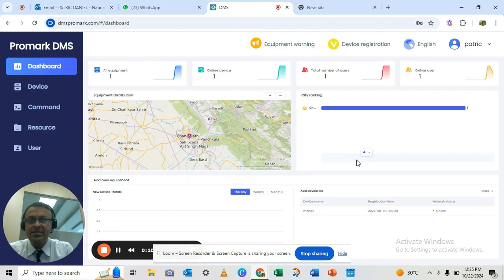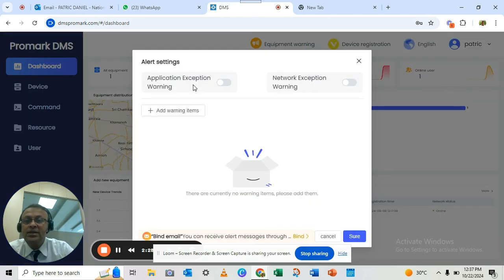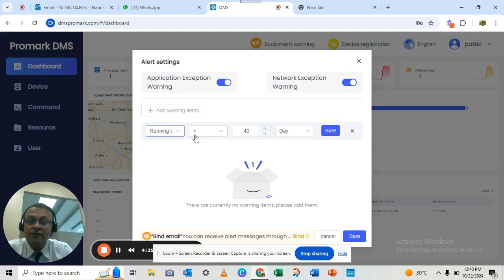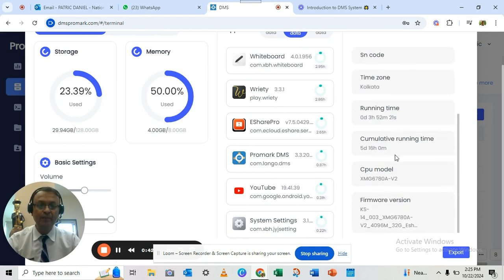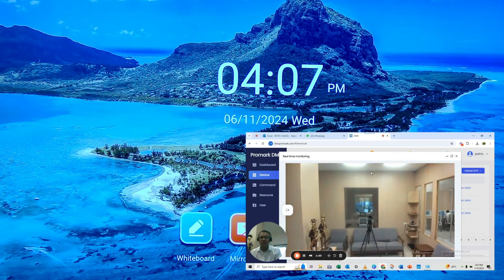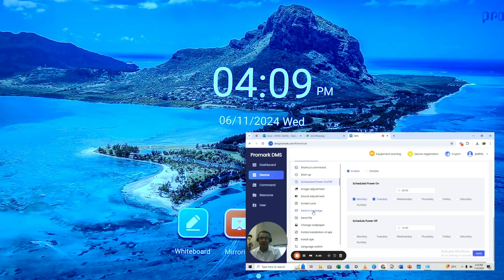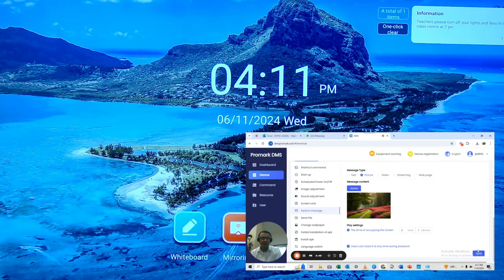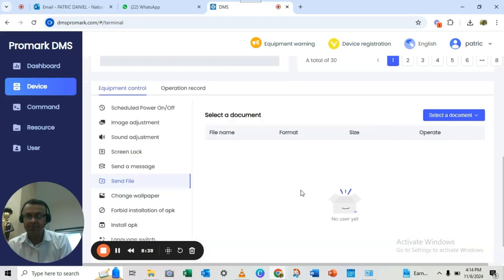Promark DMS Tutorial | Device Management System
Discover the power of Promark DMS, the ultimate device management system integrated into our interactive panels. Designed for educational settings, DMS empowers teachers and school administrators to control interactive panels remotely, streamlining classroom management and enhancing the learning experience. Learn how Promark DMS can revolutionize your teaching approach by providing seamless remote access and control.